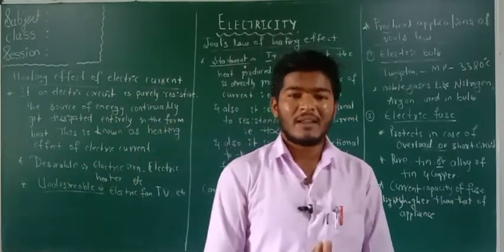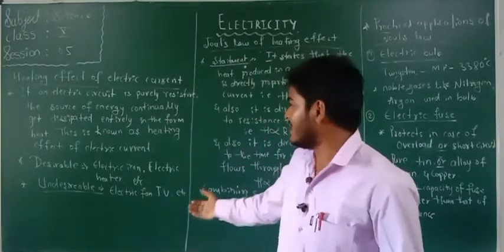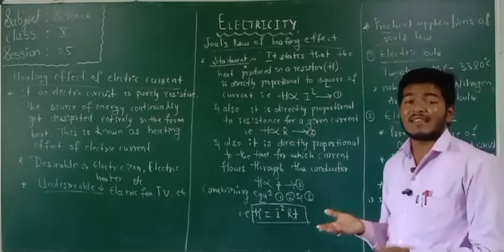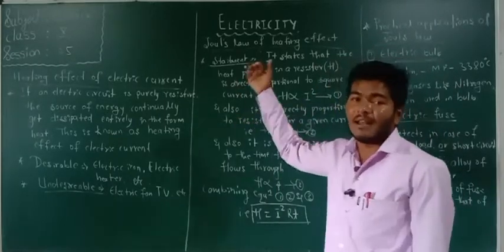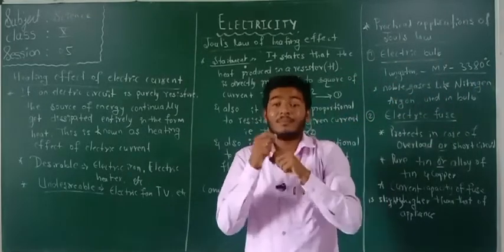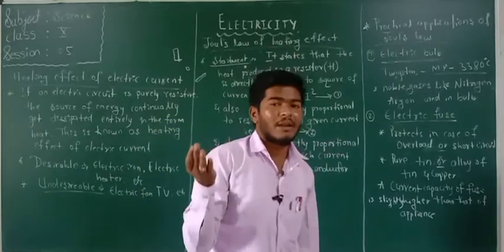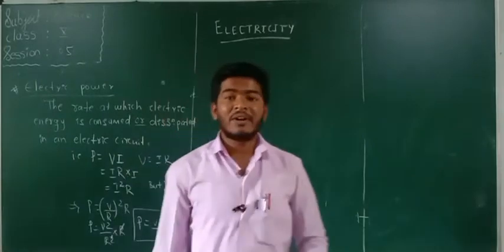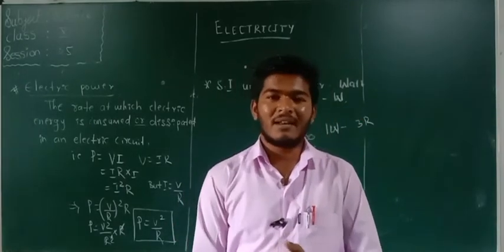CLASS 10 (EM) | SCIENCE | ELETRICITY | SESSION 5